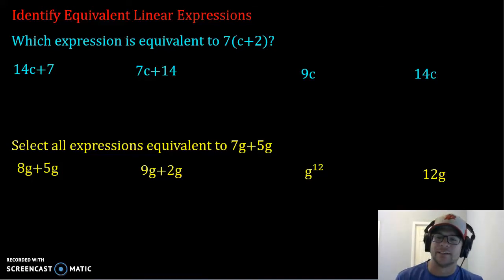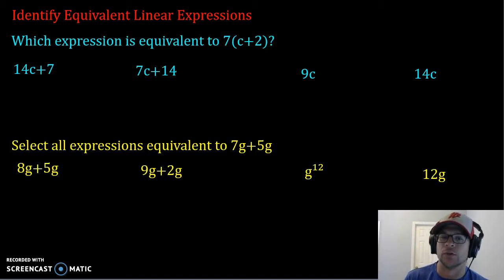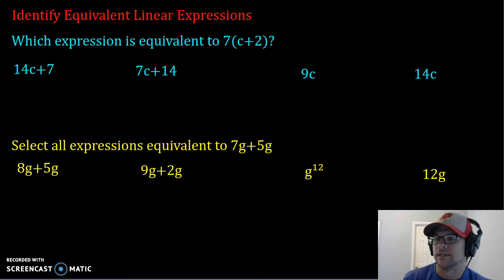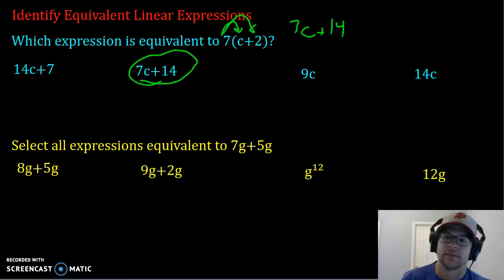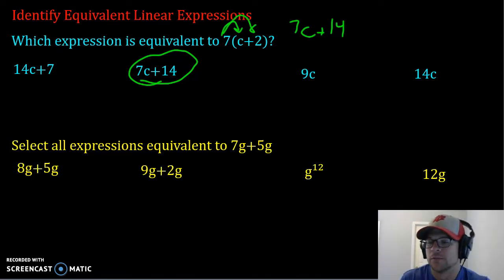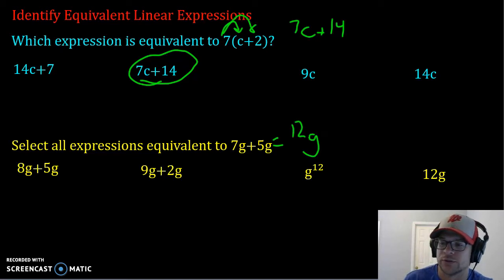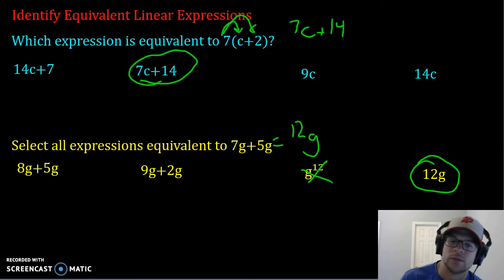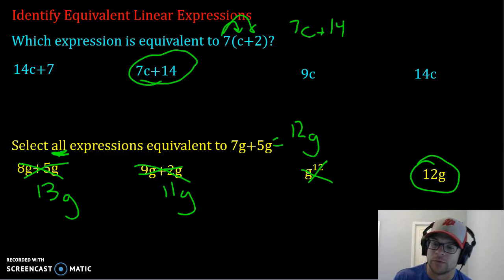Identify Equivalent Linear Expressions